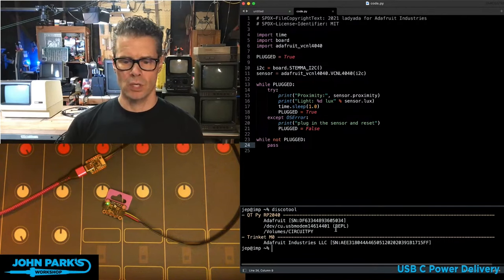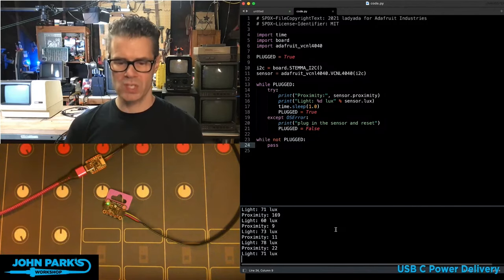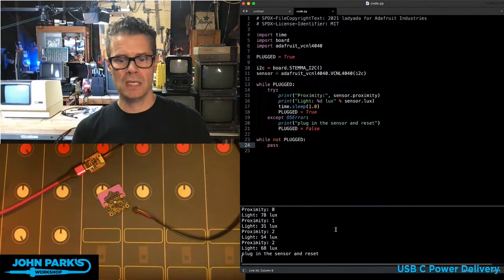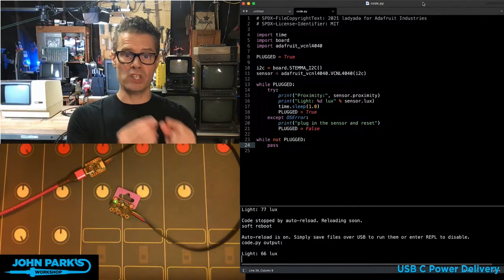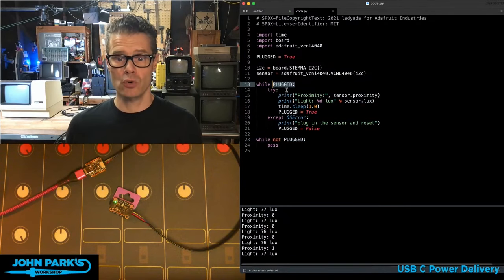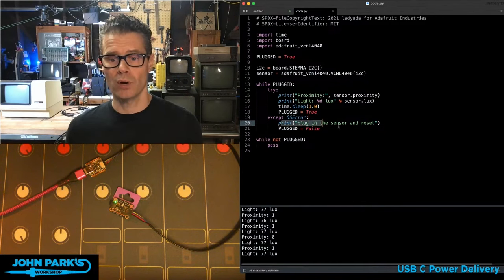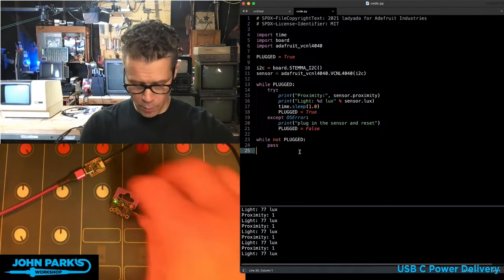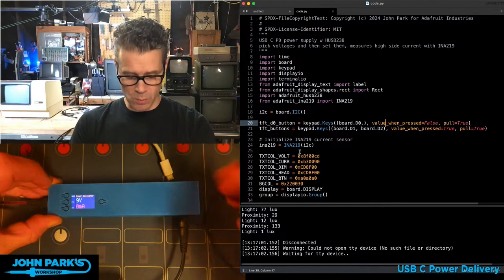John Park's CircuitPython Parsec: Dropped I2C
Here's how you can deal with a disappearing I2C device in your code without crashing!